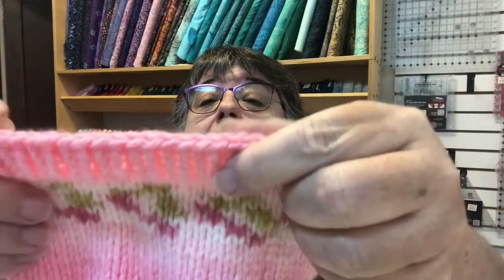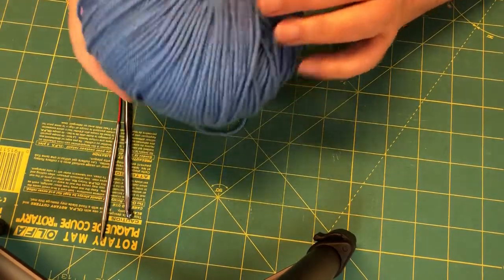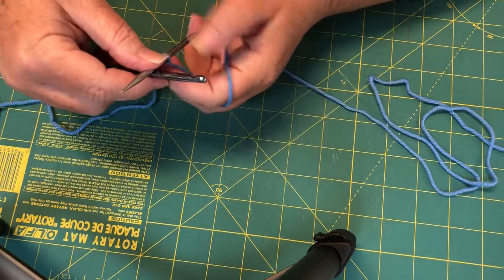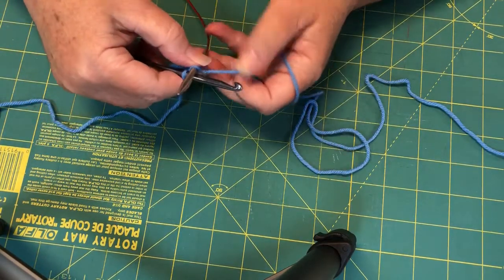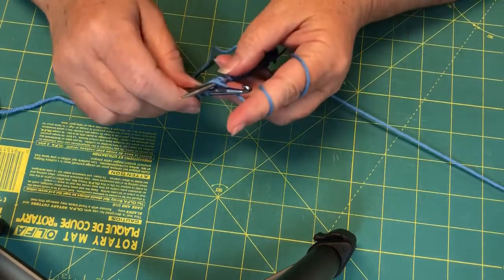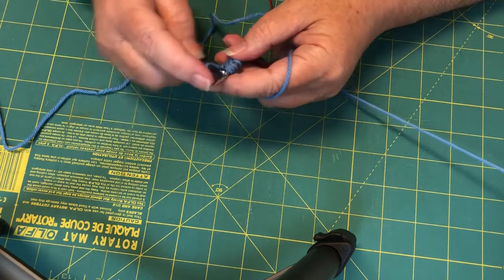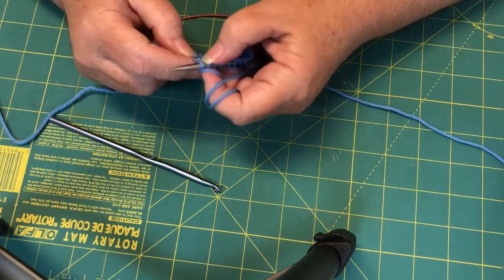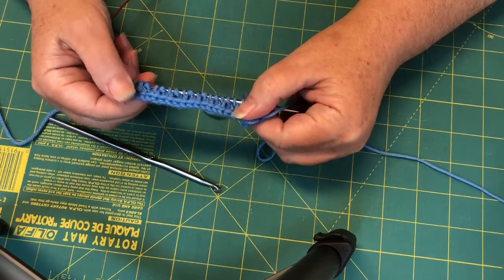Chinese Waitress Cast On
How to do the Chinese Waitress Cast On
Used for most of my knitted projects.
It is a stretchy cast on that works for sock, hats, mittens, necklines, etc.